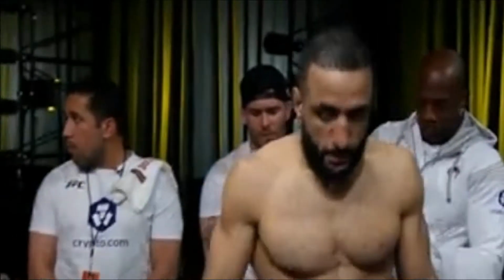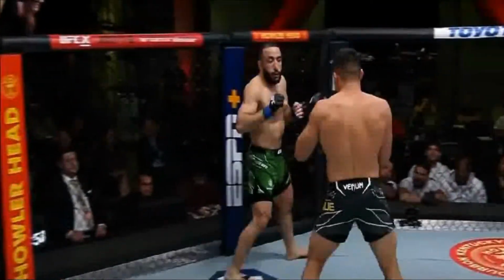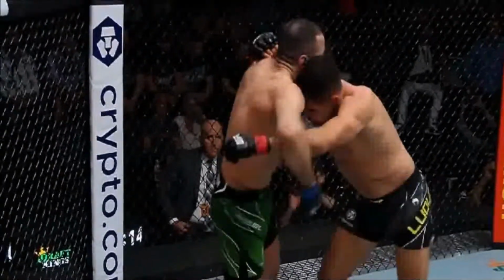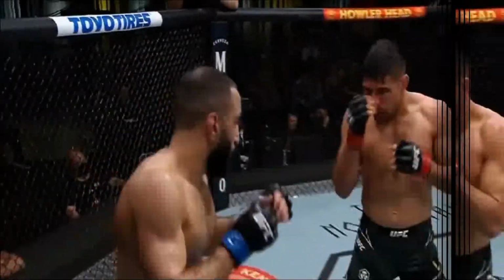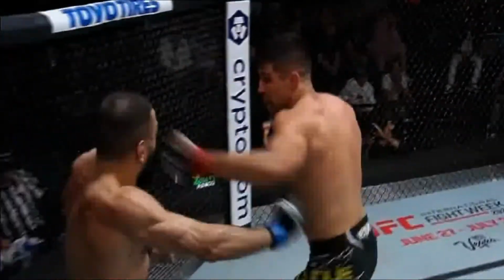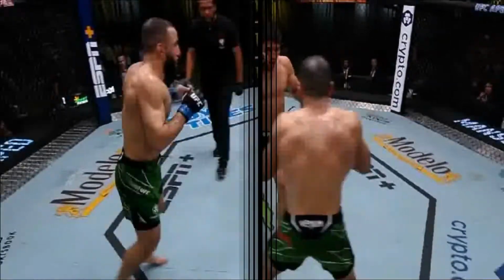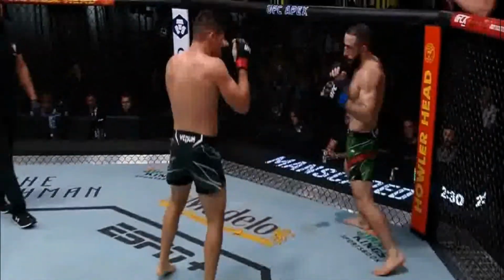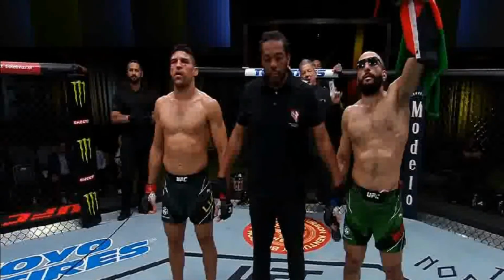Bilal Muhammed vs Vicente luque 2 Highlgihtشاهد كيف ثأر الفلسيطيني بلال محمد لهزيمته من فيسينتي لوكي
لاتنسى الإشتراك بالقناة وتفعيل زر الجرس حتى تصلكم الإشعارات
. لاتنسى ان تترك لنا تعليقاً تخبرنا فيه عن رأيك بالقناة